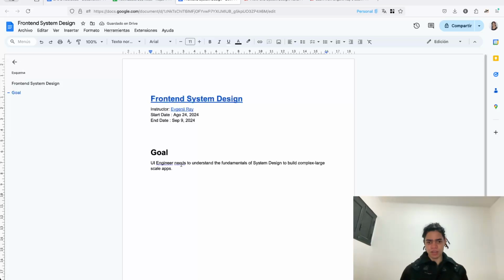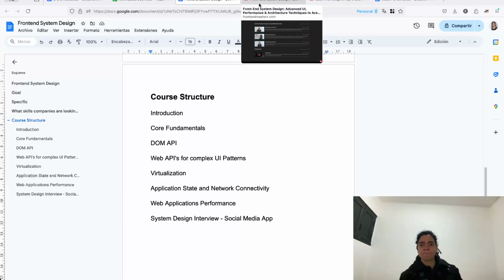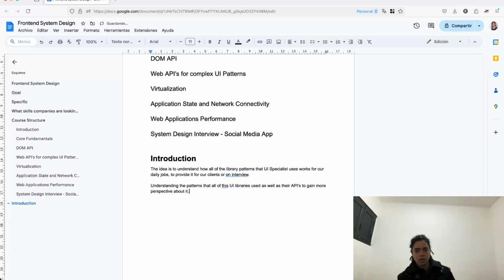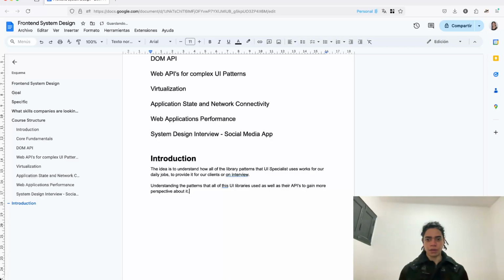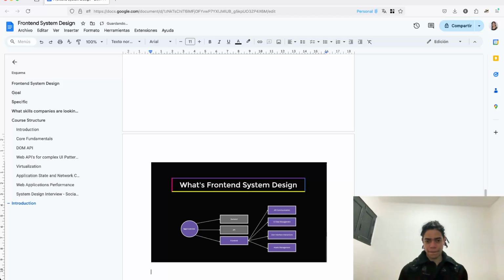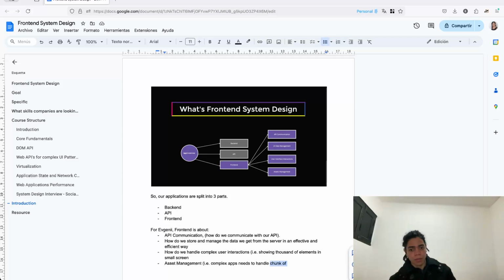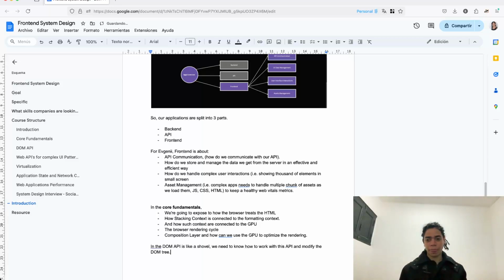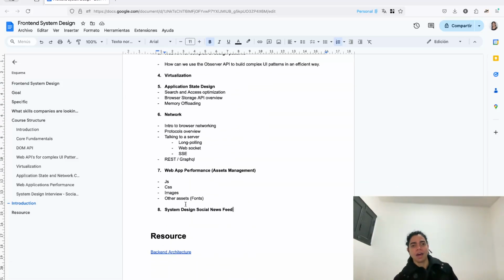Front-end System Design : Why do we need a Front-end System Design?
UI Engineers must understand the fundamentals of System Design as a way to help business build scalable web apps.